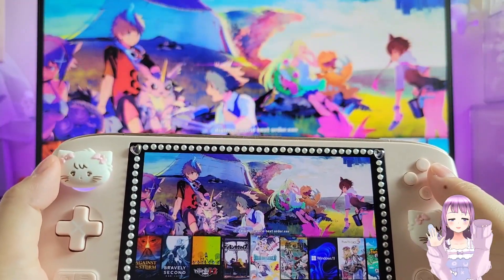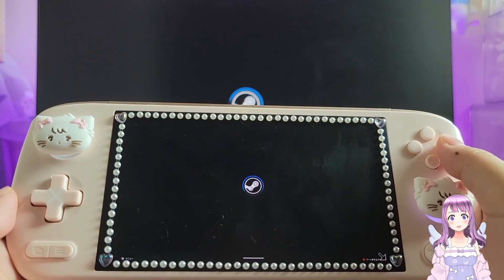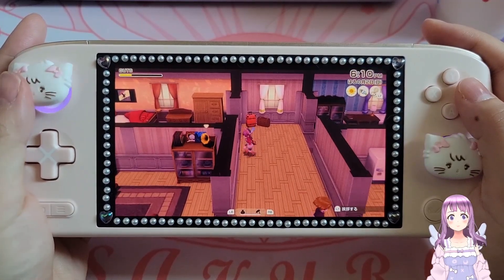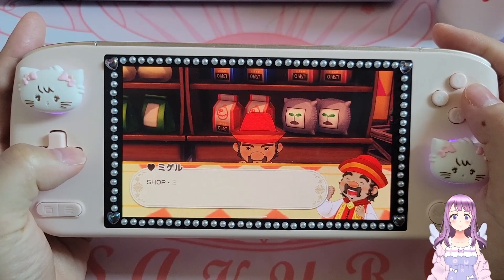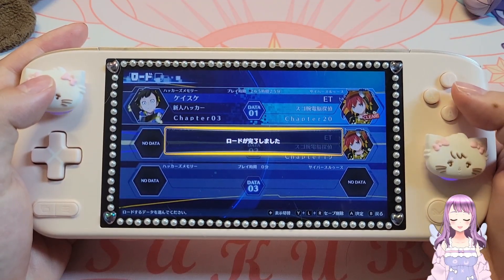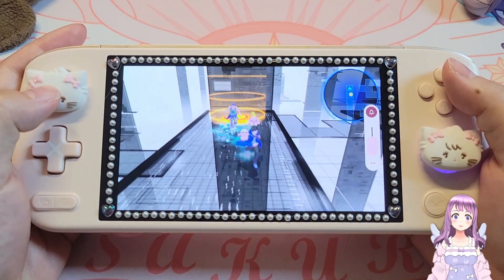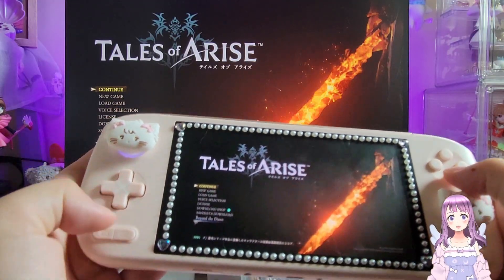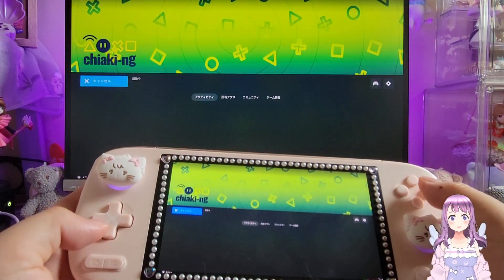Steam machine? Steam Deck Alternative: Bazzite (steamOS) & Ayaneo Pocket Air remote play showcase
ʕ•ᴥ•ʔ ✿ open me for links and additional information

In this video, see how I turned a mini gaming pc into a SteamOS machine for remote pc gaming. I'm using an Ayanel Pocket Air, highlighting its SIM card support for streaming games, and showcasing the setup. I love how I don't have to bring my Steam Deck out with me for PC gaming and higher-end emulation anymore. With this setup, you don't have to spend your money on those expensive PC handhelds or high-end Android handhelds. Unfortunately, not all mobile network providers support Ayanel Pocket Air. I have had an amazing experience with Rakuten Mobile so far (and they have unlimited data).

The AYN Odin Lite or ALLDOCUBE iPlay70mini Pro+ gamesir controllers are the alternative devices that I would suggest to people for a similar setup. In fact, iPlay70mini Pro+ gamesir or iPlay60mini Pro+ gamesir will be the cheapest and most accessible option for anyone. Furthermore, gamesir controllers have PS5 certification, which allows users to stream PS5 remotely on a different network using the official PS5 remote play app.

GMKtec Nucbox K8 PLUS
SPEC:
AMD Ryzen 7 8845HS(8C/16T, up to 5.1GHz) 32GB DDR5 RAM 1TB SSD, Desktop Computer Dual NIC 2.5G, HDMI 2.1, USB4

ALLDOCUBE iPlay70mini Pro (probably a good idea to wait till it is on sale)

I have this exact controller and it supports PS5 remote play

Shout out to my members: Alex, Mikel, Naomi and Scott💜

Timestamp:
0:20 Introduction
1:15 Pros of Bazzite remote play
6:19 Cons of Bazzite remote play
13:00 PS5 remote play from Bazzite?